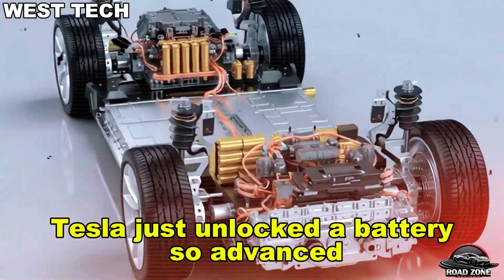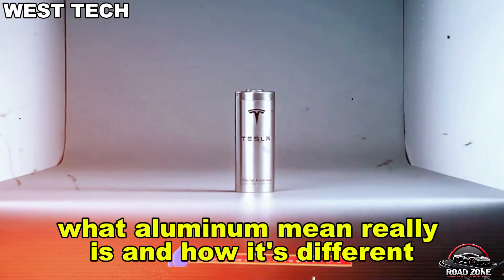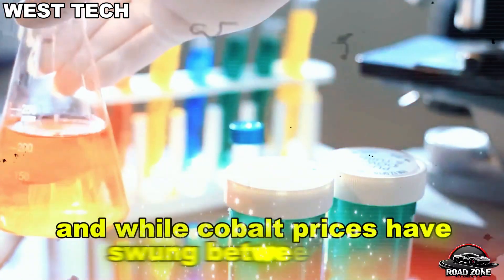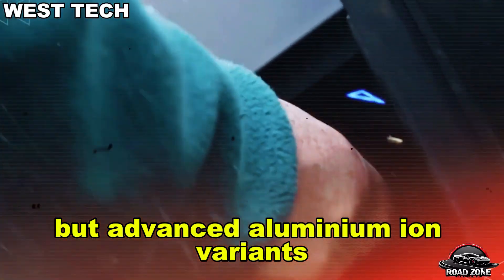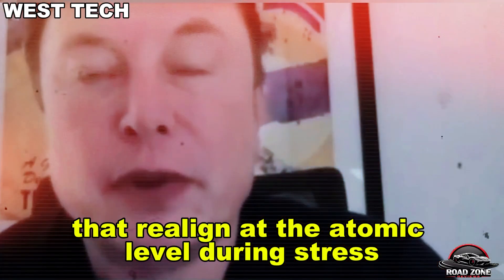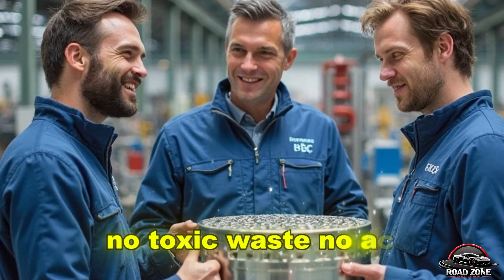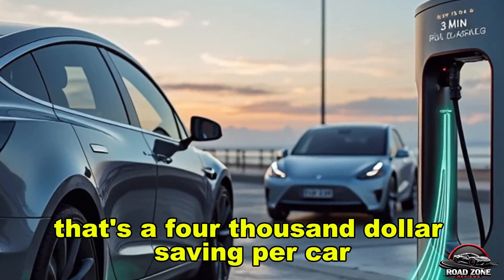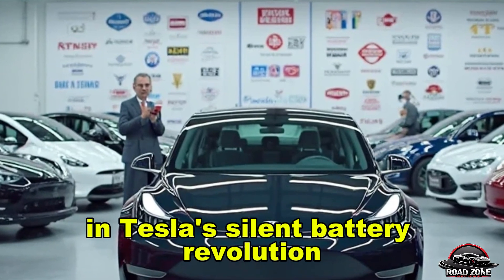Tesla Model 2’s Aluminum-Ion Battery: 3-Minute Charge & 30-Year Life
✅ YouTube Description:
🚗 Tesla has just dropped a bombshell in EV technology — introducing the all-new Tesla Model 2 with a revolutionary aluminum-ion battery. This next-gen power source offers a 3-minute full charge and a staggering 30-year battery life. If you’ve ever wondered when EVs would finally surpass gas cars in convenience and longevity, Tesla's aluminum-ion battery breakthrough is the answer.

🔋 In this video, we explore how the Tesla Model 2’s aluminum-ion battery beats lithium-ion in speed, sustainability, and lifespan. From faster charging technology to decades-long durability, Elon Musk's quiet innovation could redefine the future of affordable electric cars. Whether you’re a Tesla fan, EV investor, or just love futuristic tech, this Tesla battery innovation will blow your mind.

The combination of Tesla Model 2 performance, Tesla battery life, and Tesla charging technology is setting a new gold standard in the EV world. Watch now and ride the future!